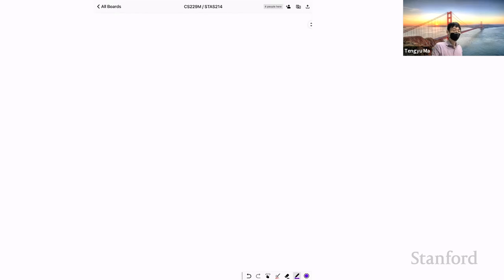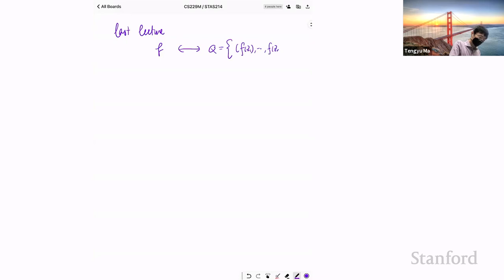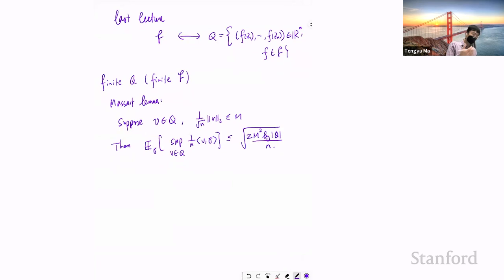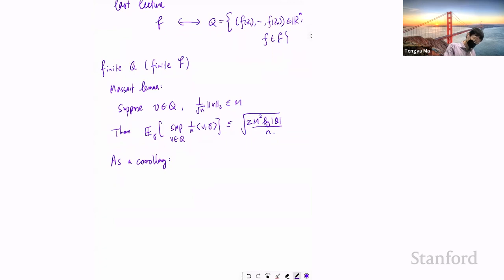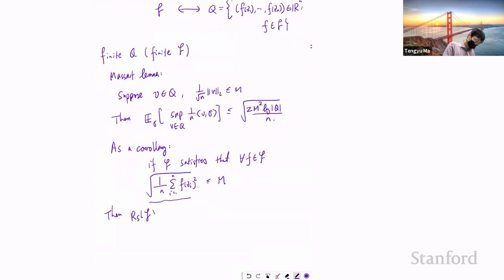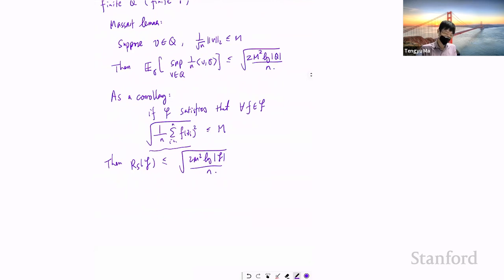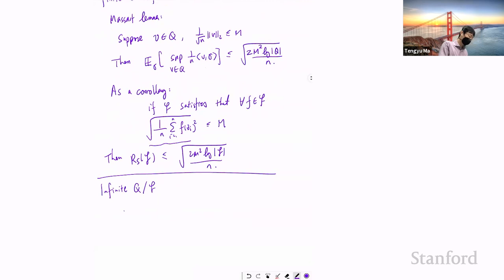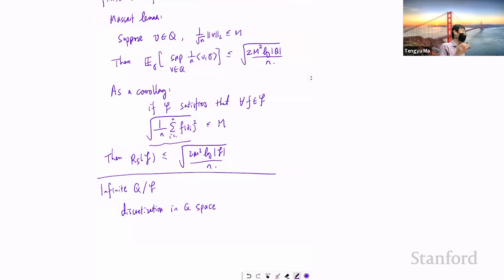Stanford CS229M - Lecture 9: Covering number approach, Dudley Theorem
Lecture 9: Covering number approach, Dudley Theorem (and implications). Generalization bounds for deep nets

Tengyu Ma
Assistant Professor of Computer Science and Statistics